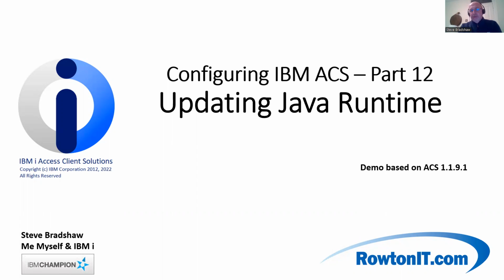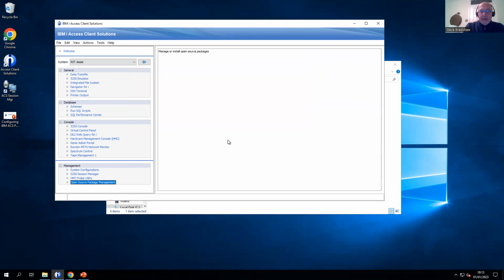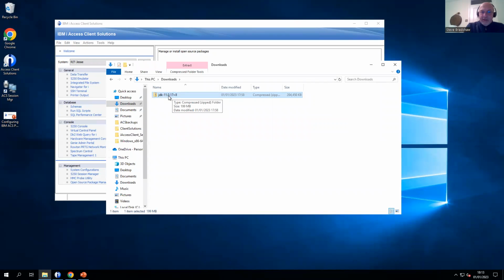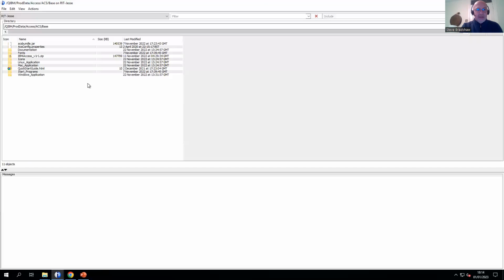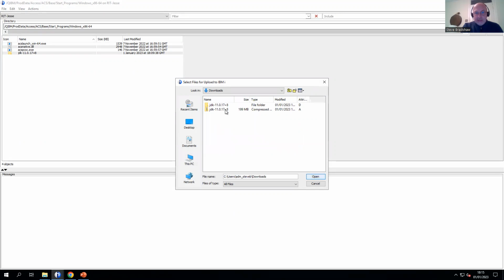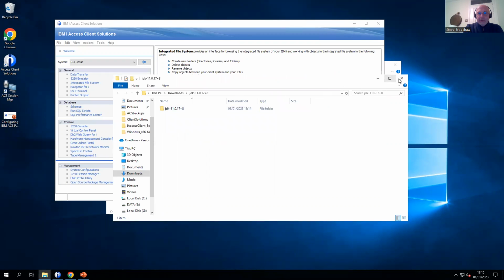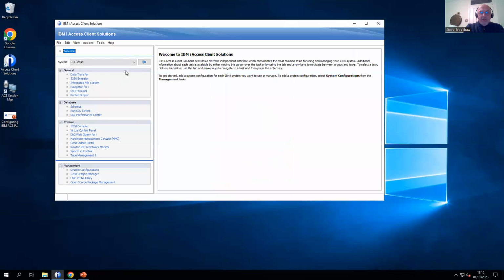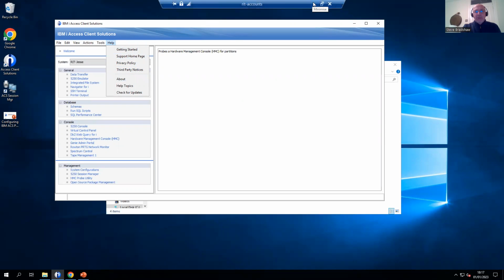Configuring ACS Part 12 Updating Java Runtime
Starting from ACS version 1.1.9.1 you can now use the check for updates function to update your Java Runtime as well as your version of ACS

In this video, I walk you through the process of enabling and using this update function.